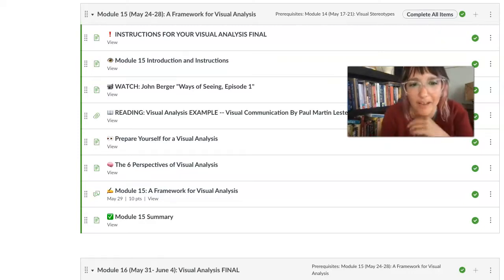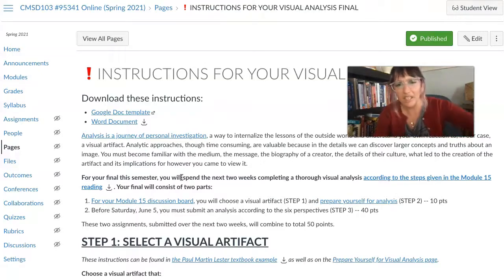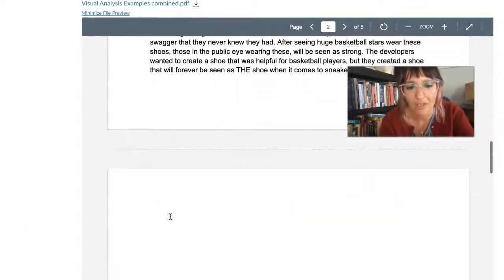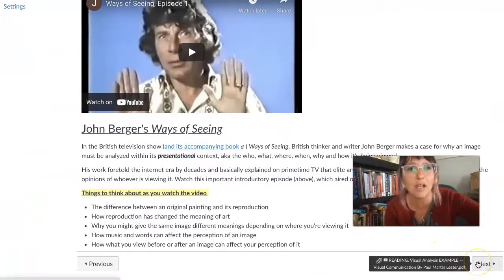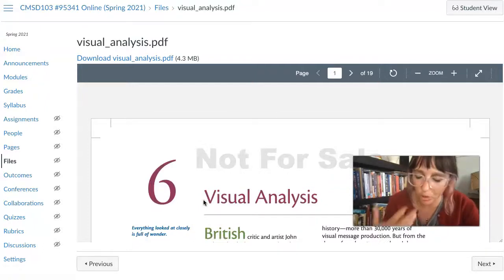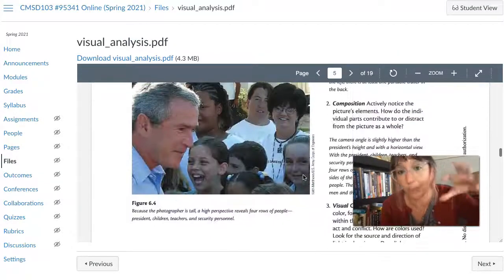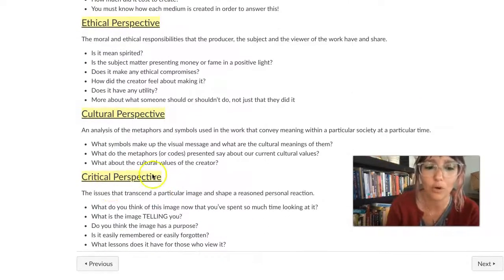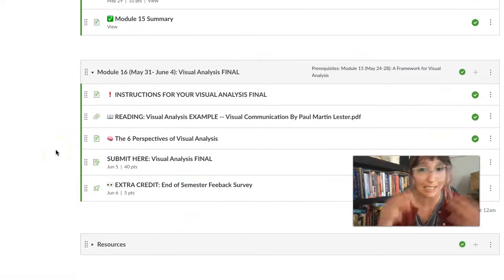Visual Analysis FINAL Instructions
Everything you need to know to complete your CMSD 103 final.